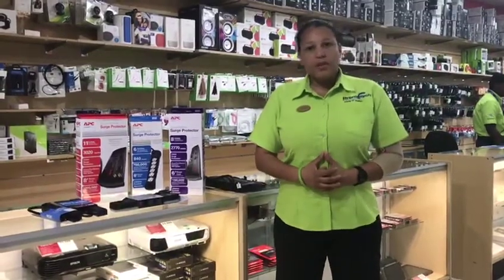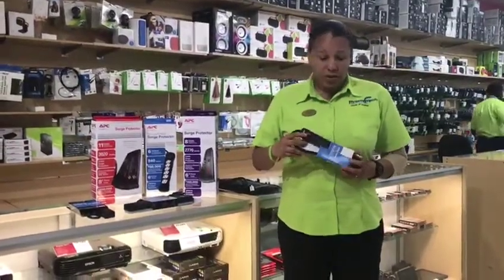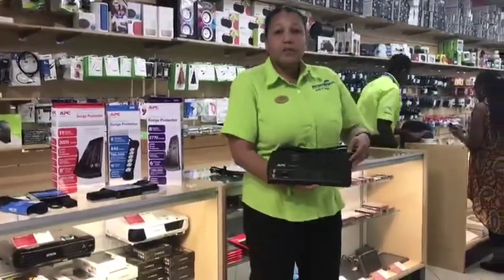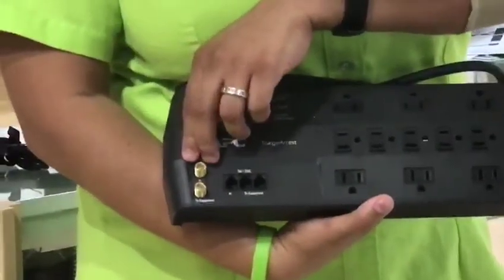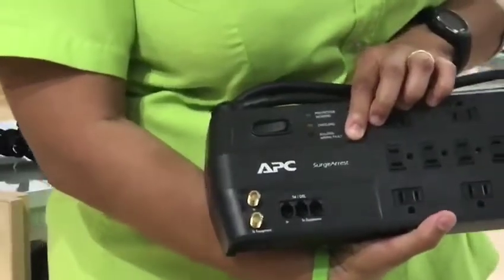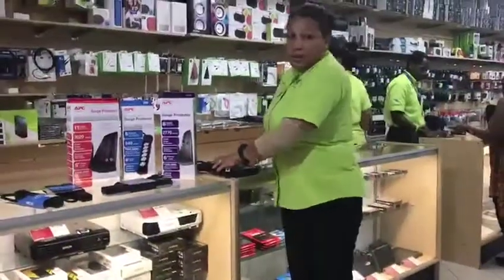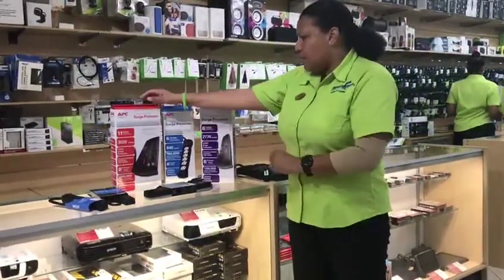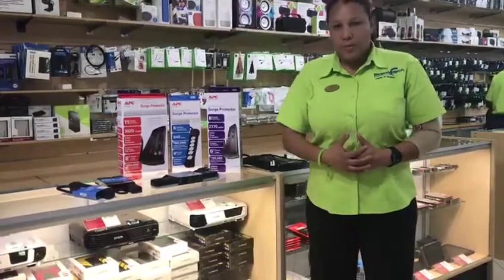Have questions about how surge protectors work? The Promotech Wizards are on the case.